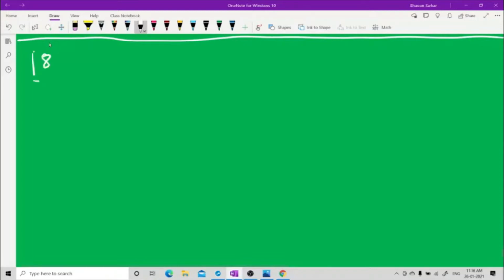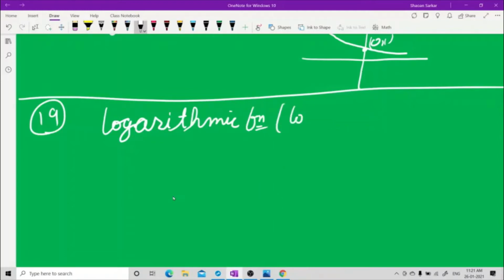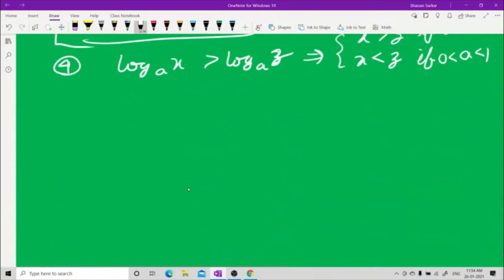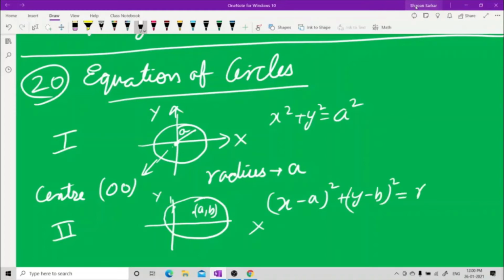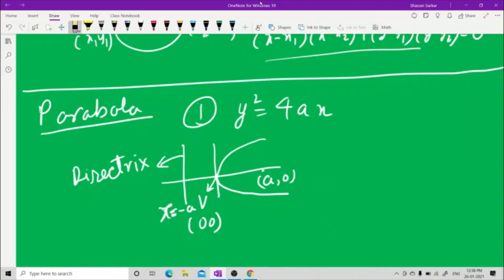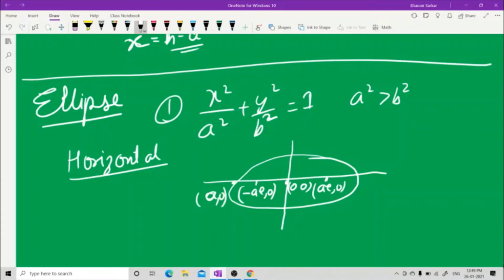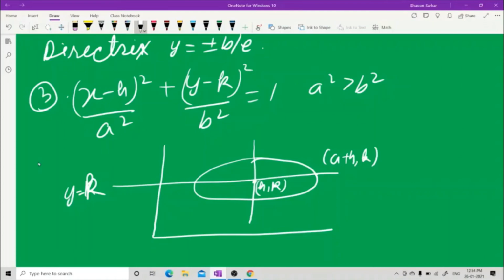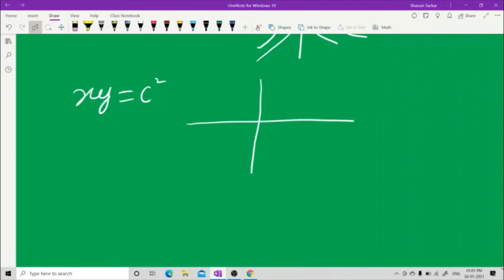BCA Math Semester 1 UNIT 2 Lesson 4 Part 4 Syllabus GGSIPU Graph of function